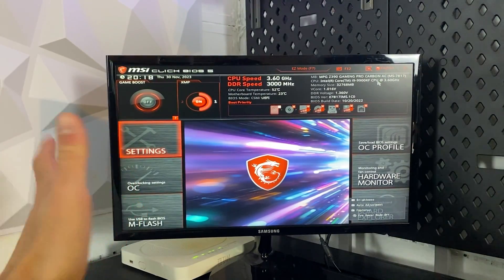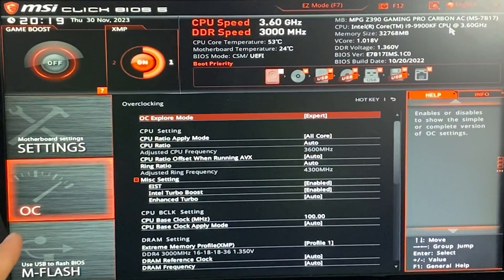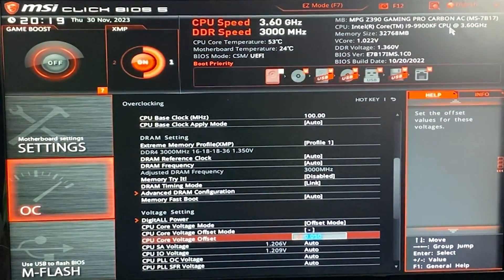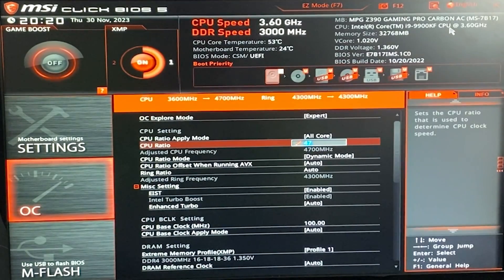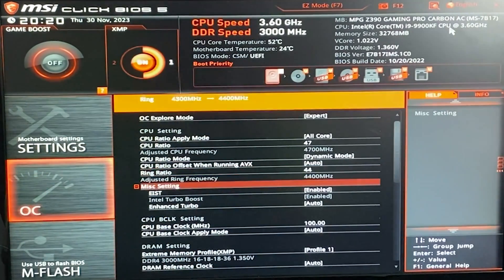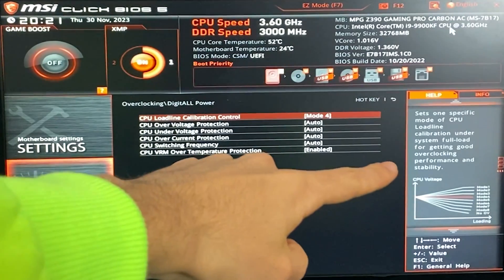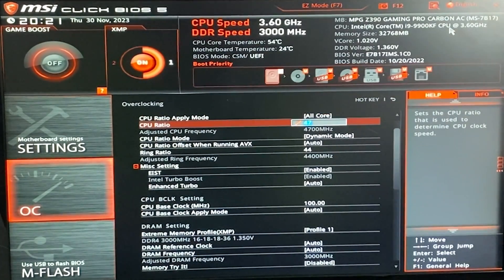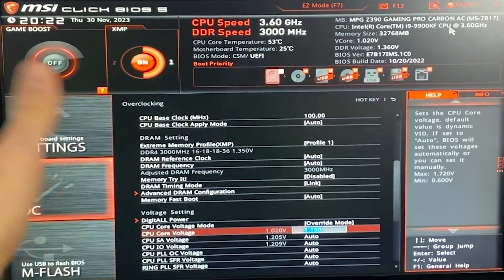Undervolt your i9 9900K for more FPS! (Even on Locked Motherboards) - Tutorial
Undervolting is the new overclocking for these CPUs, by unlocking the power limits and setting a small negative vCore offset you can really get an extra 5, 10 even 15% performance in temperature or power constrained scenarios!

Tutorial done on a Z390 MSI Motherboard, but it will work for every LGA 1151 motherboard!

It will work for: i9 9900K i9 9900KF and i9 9900KS